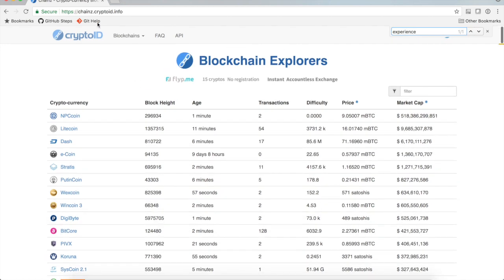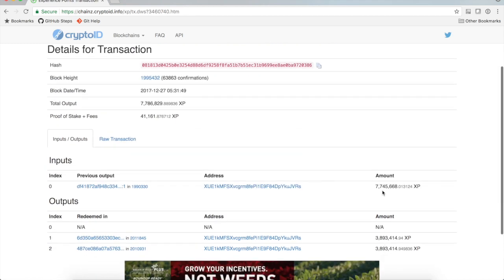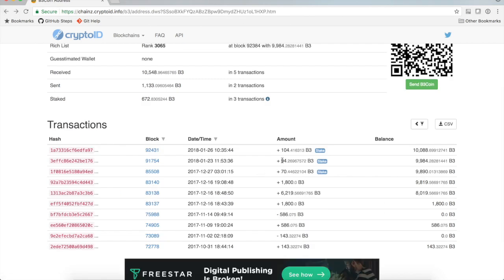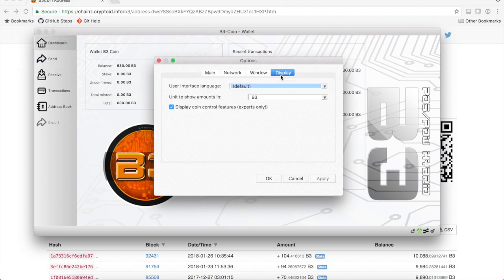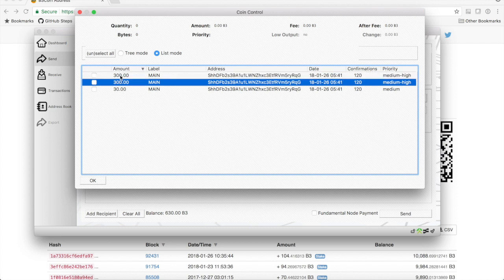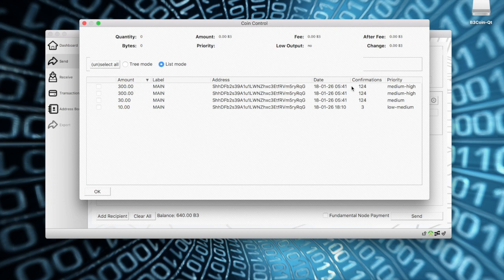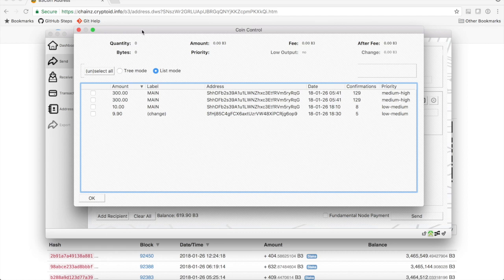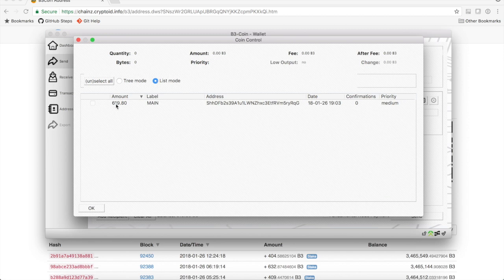Crypto - Staking Efficiently: Part 2 - Staking Mechanics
BTC: 1KcUJjL9T1RrDDp3hWAqVAyiRDa6XxY9Ju
ETH: 0x67F8555660c84452483C5f63DceefD23Ea4fd805
LTC: LVGxkTKrfuP7cTmP6jqiRS2DRXv9GqwRQh